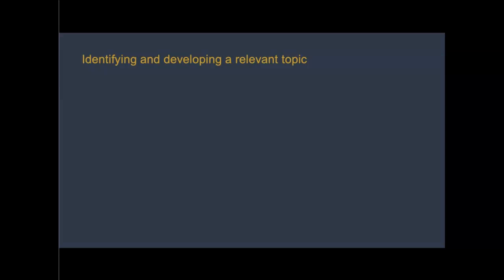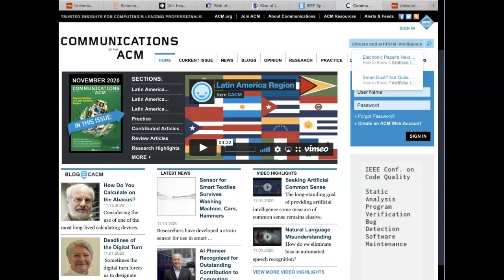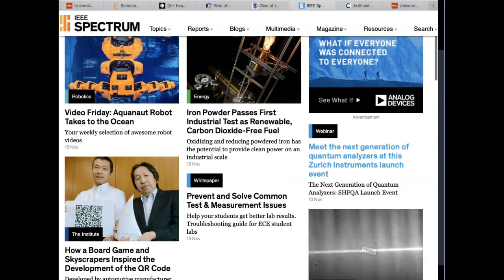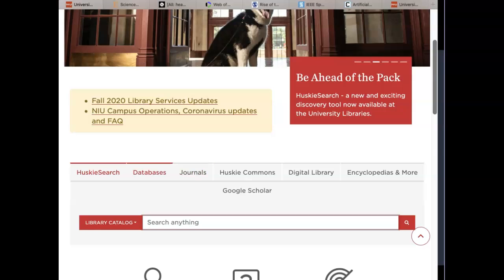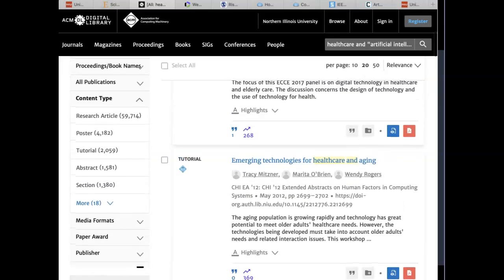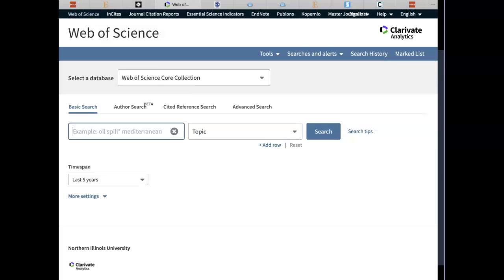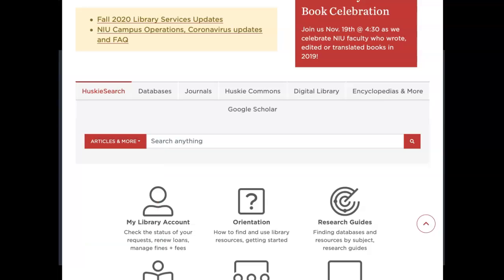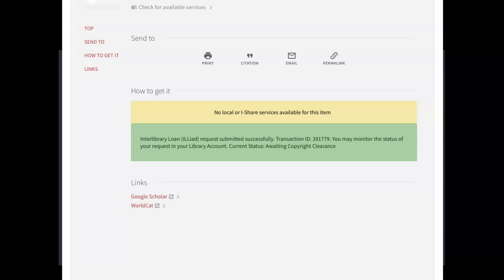Resources for Technology Research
Resources for Technology Research for HONS 400